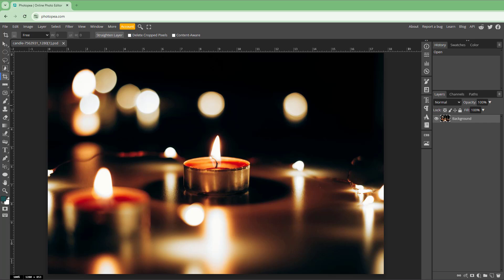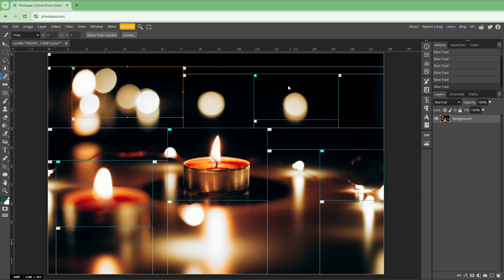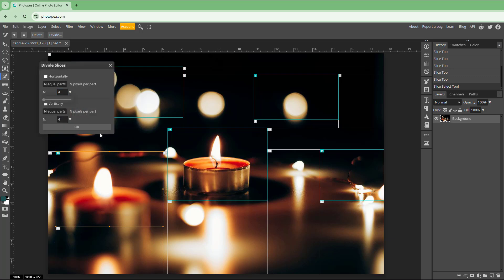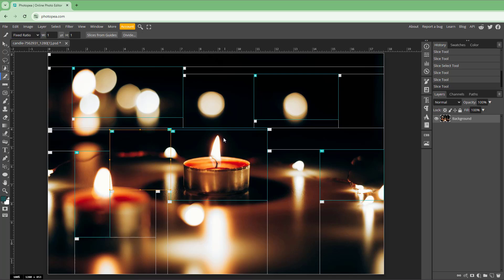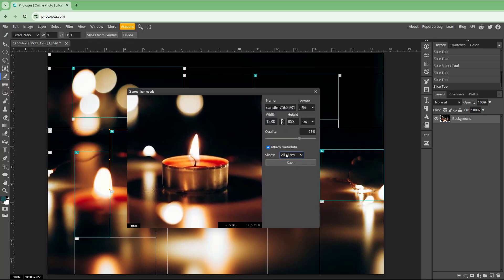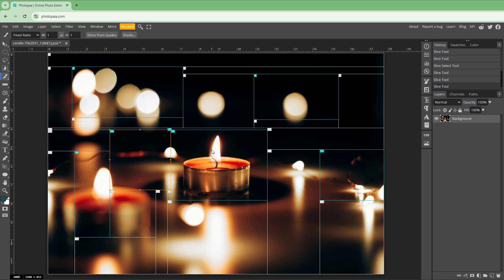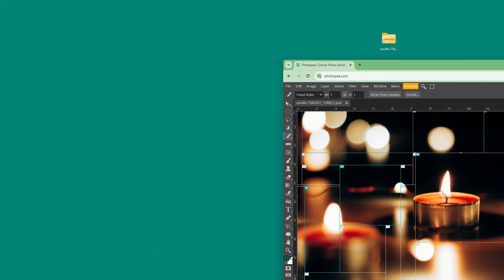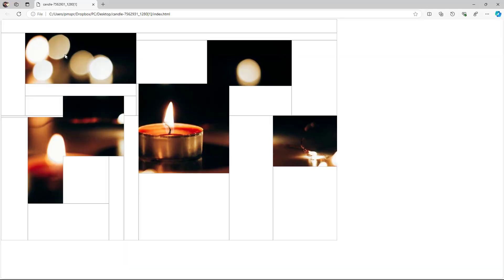Photopea - Lesson 172 - Slicing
In this tutorial, we will be discussing about Slicing in Photopea